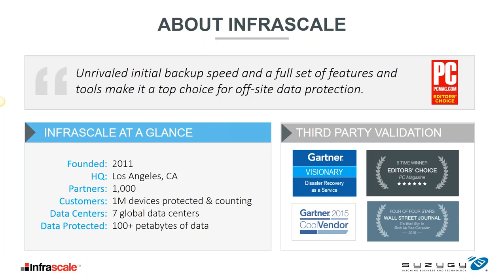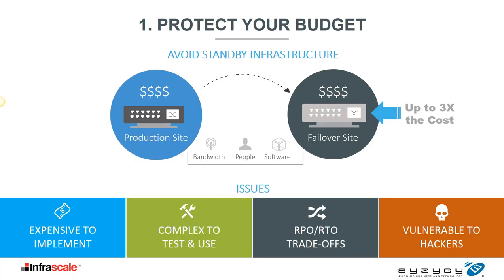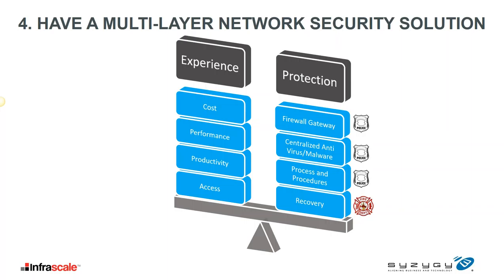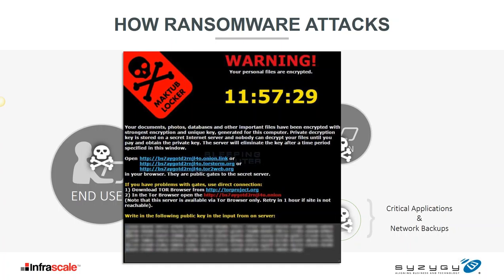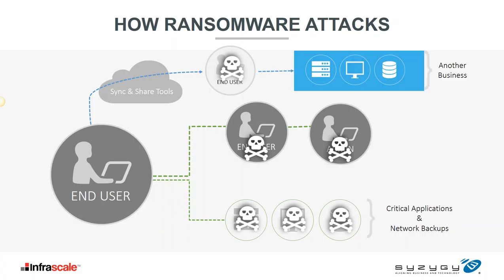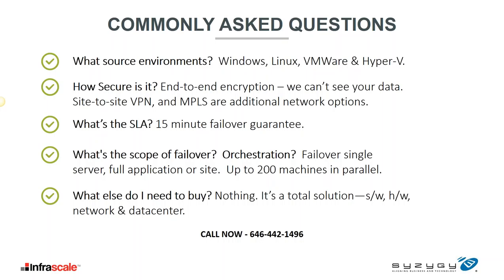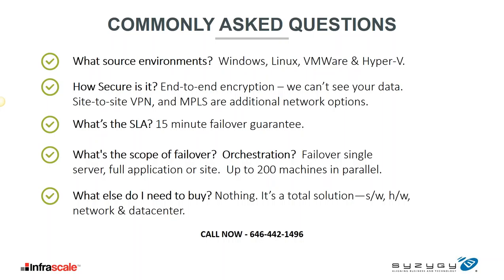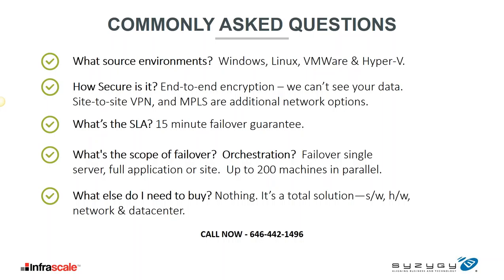Syzygy 3's 5 Ways to Minimize Downtime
Syzygy 3 provides a look into 5 ways to minimize downtime utilizing security, training and Infrascale's backup and DR solution